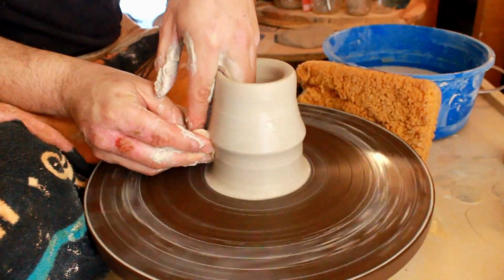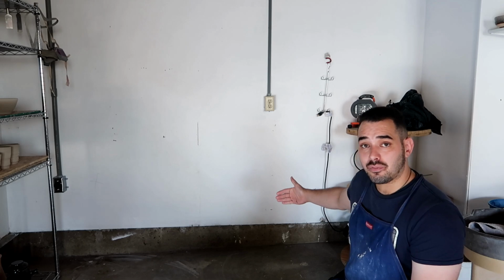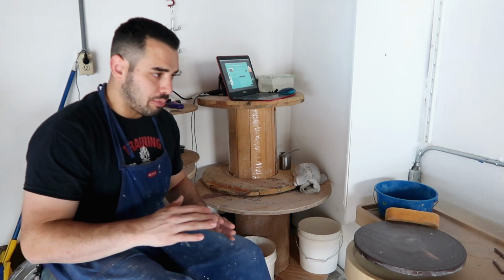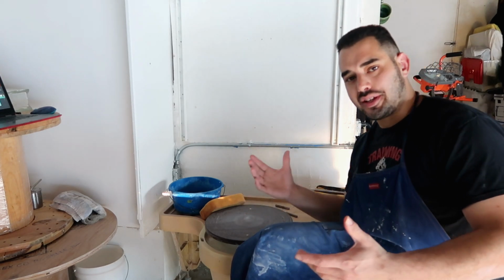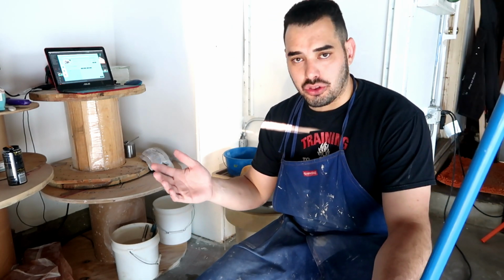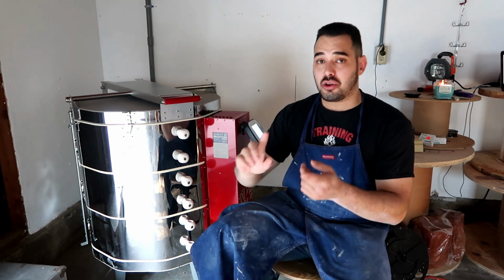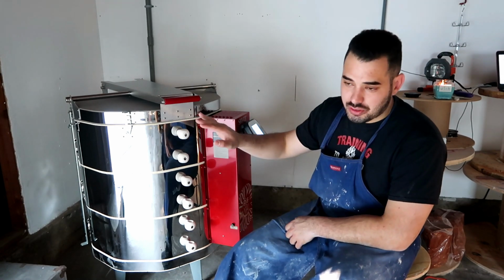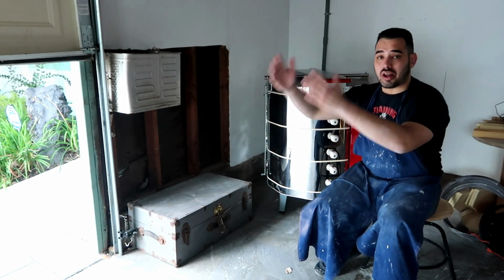Building your ceramic studio Part #2 (wheel and kiln placement)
hey guys how are you today?
in this video we're going to be talking about the second step in building your new ceramic art studio / garage space.

If you have not watched the previous video I suggest that you do as the last video builds directly off of this one.
in this video we will be discussing where to place your a wheel and you're kiln and some of the safety measures surrounding that.
good luck building , potters :)

 zip:95823
 name: Donte the potter